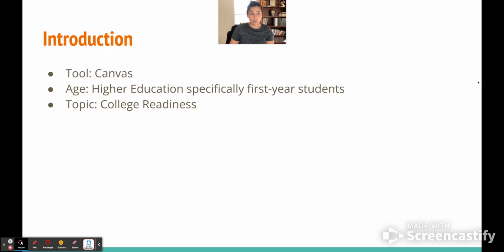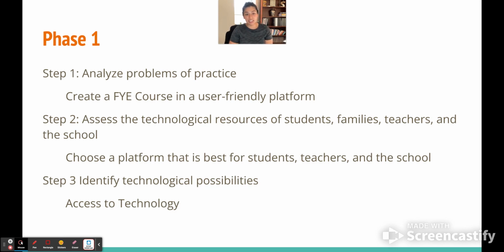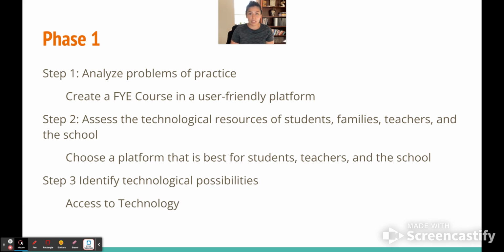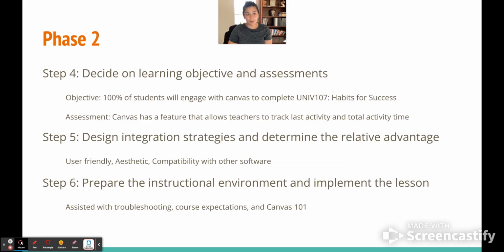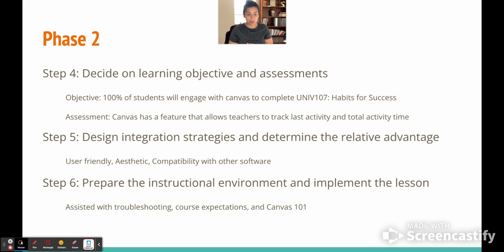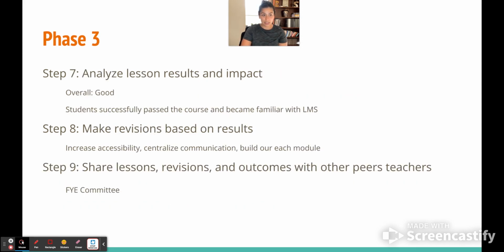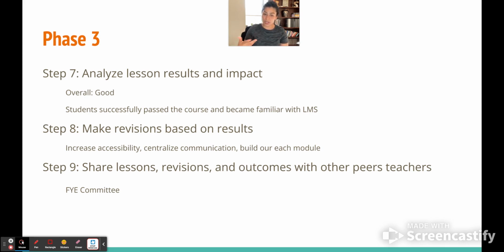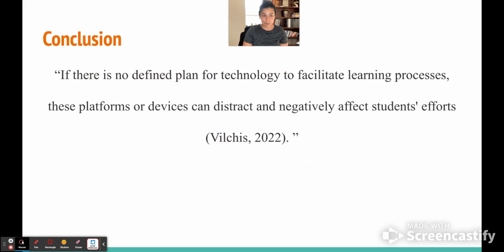TTIPP Model Final Project - Eglae Sandoval